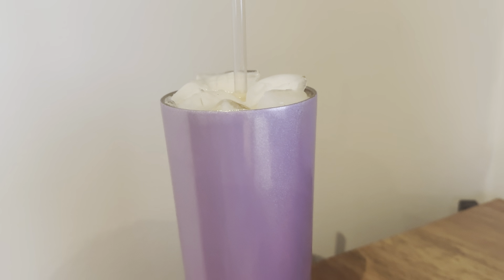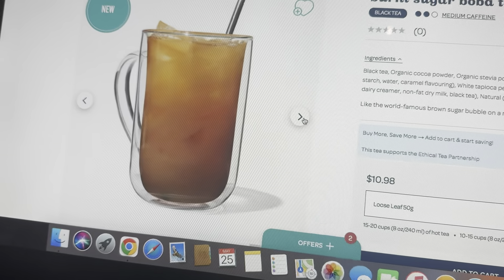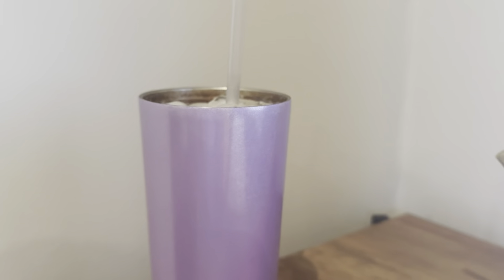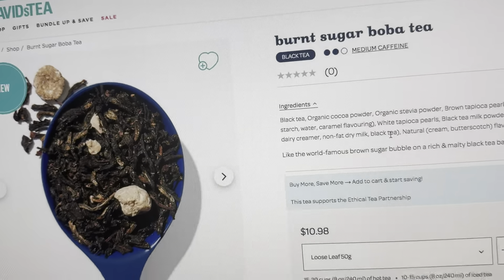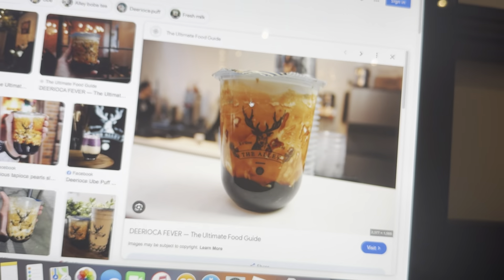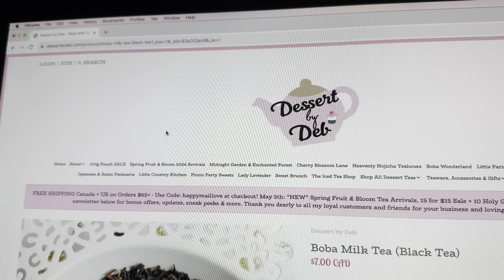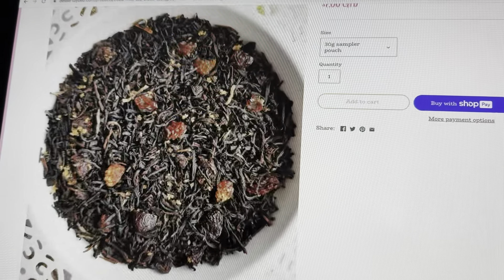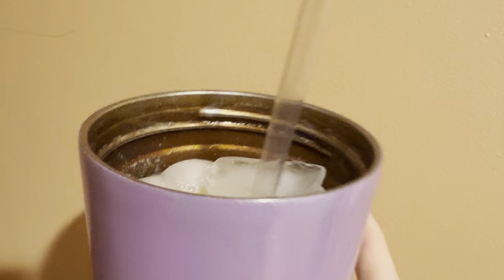David’s Tea Review : Burnt Sugar Boba